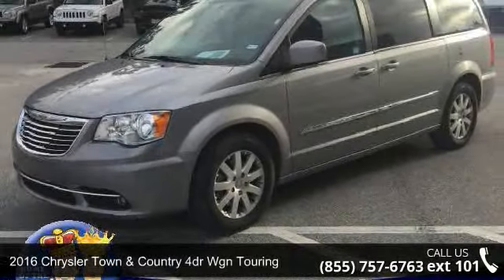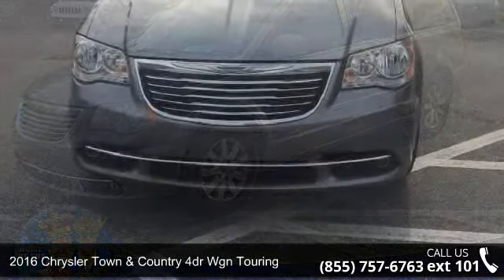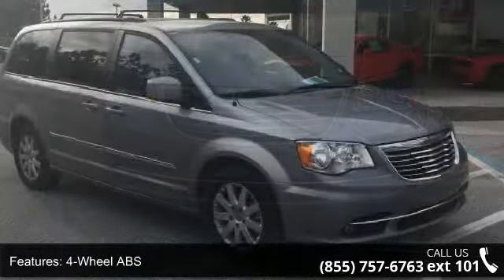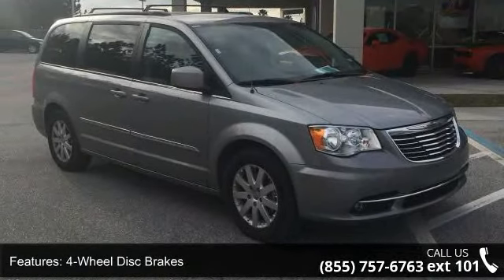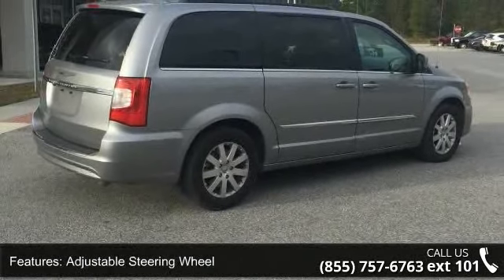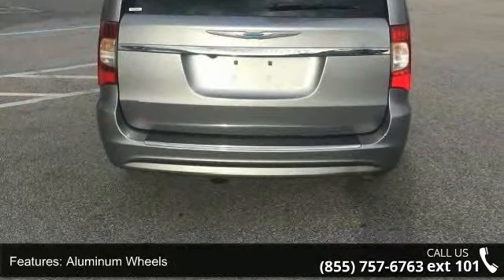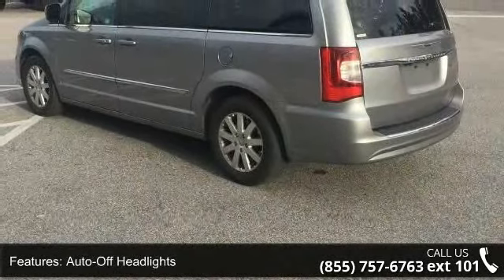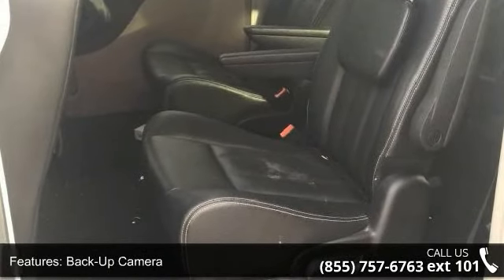2016 Chrysler Town & Country 4dr Wgn Touring - Posner Par...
Chrysler Certified, Excellent Condition. $1,100 below NADA Retail!, EPA 25 MPG Hwy/17 MPG City! Leather, Third Row Seat, Entertainment System, Back-Up Camera, Rear Air, Bluetooth, iPod/MP3 Input, Satellite Radio, Power Liftgate CLICK NOW!PURCHASE WITH CONFIDENCE7-Year/100,000-Mile Powertrain warranty, 3-Month/3,000-Mile Maximum Care Warranty, Rigorous 125-Point Inspection and Reconditioning, 24-Hour Roadside Assistance, 24-Hour Towing, Carfax Vehicle History Report, Rental car Allowance, Lifetime Certified Warranty Upgrades Available, Introductory 3-month subscription to SiriusXM